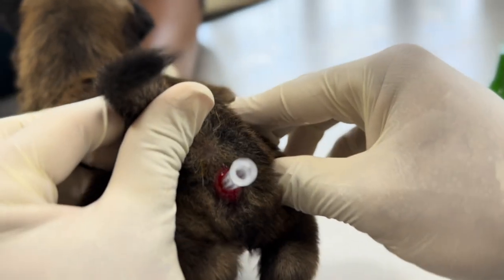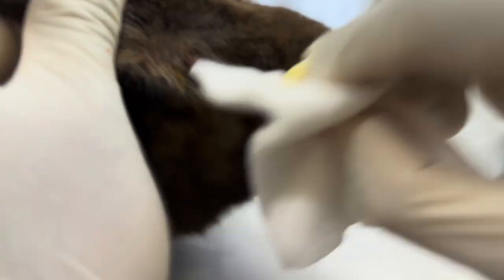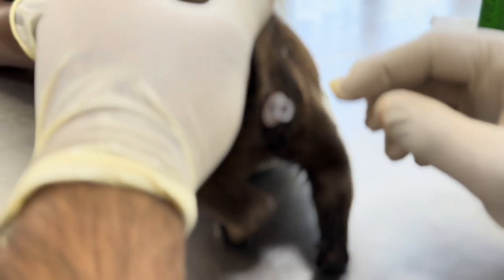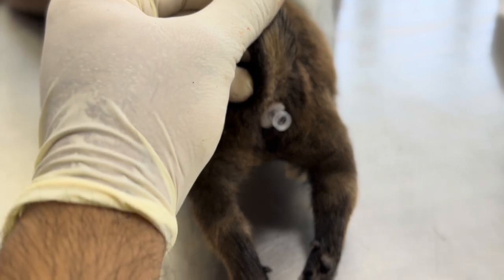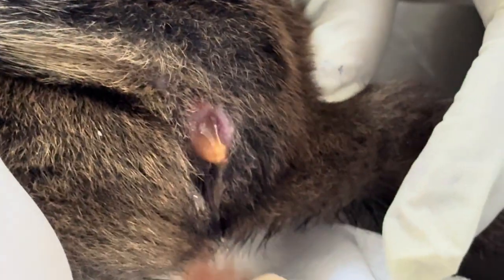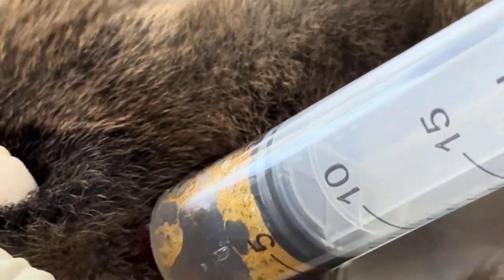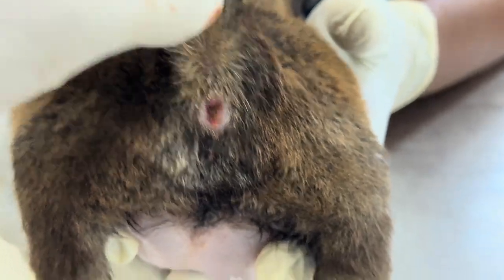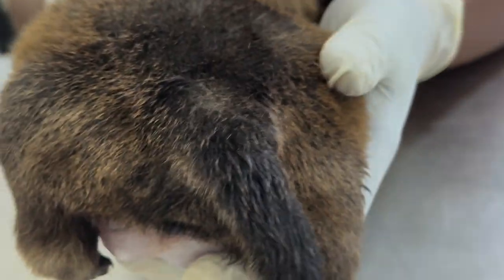Life-Saving Puppy Surgery | Atresia Ani Case Study (Part 3)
“In this third part of our atresia ani puppy case, we perform a minor corrective surgical procedure. With minimal blood and no graphic focus, the narration explains step-by-step what the condition is, why surgery is necessary, and how it improves the puppy’s quality of life. This video is intended for veterinary education and awareness, not shock value.”